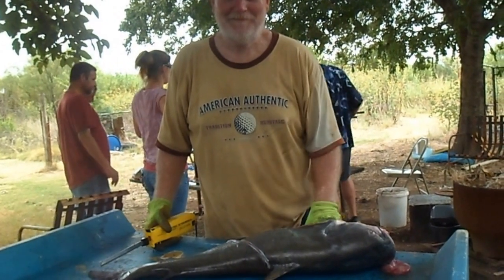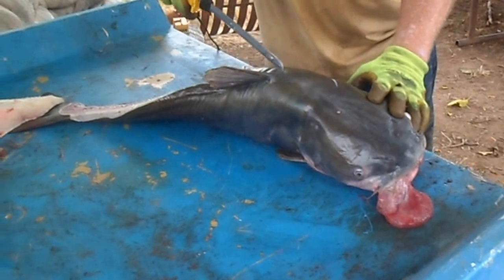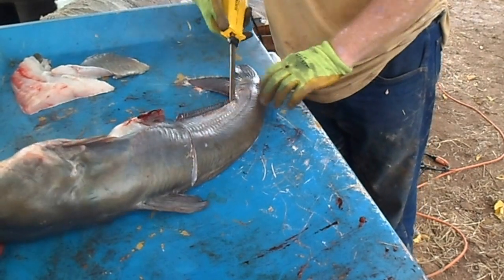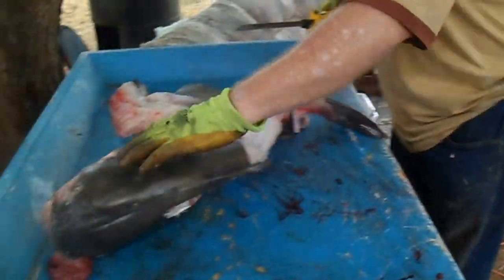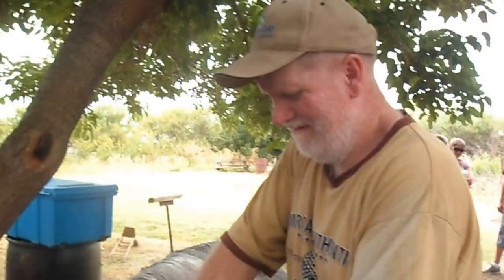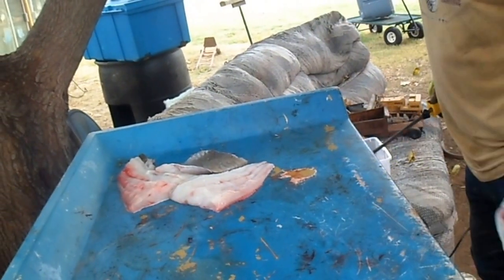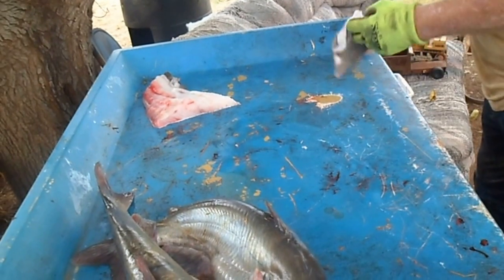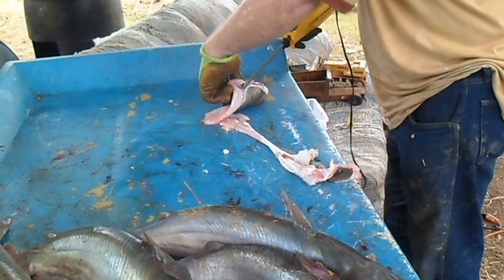how to clean a catfish.....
how i clean a catfish.